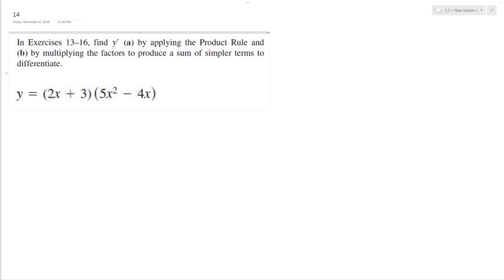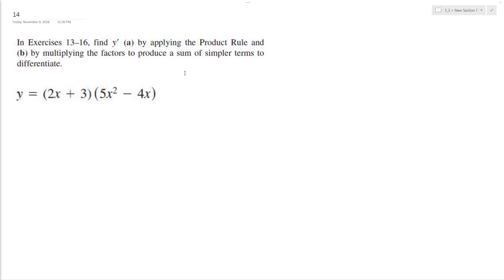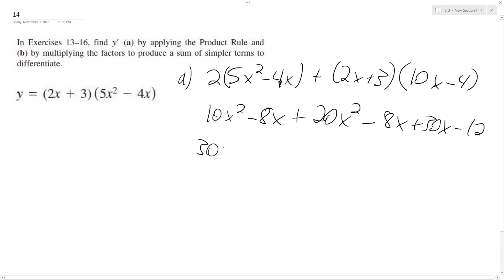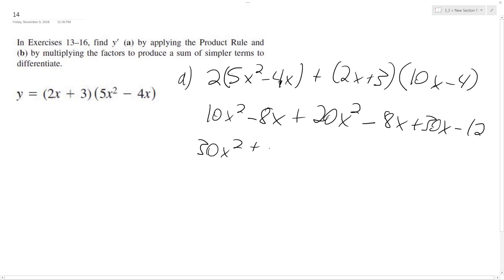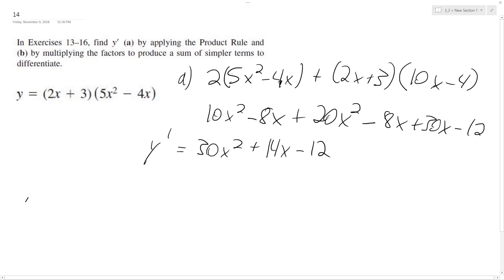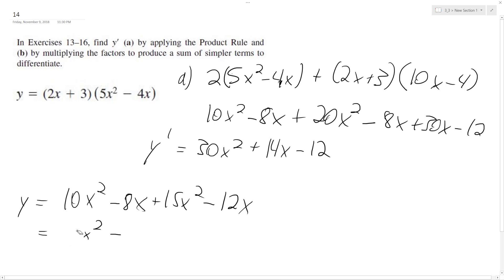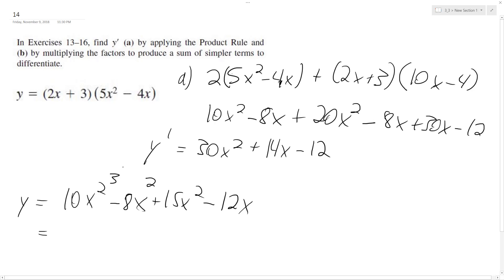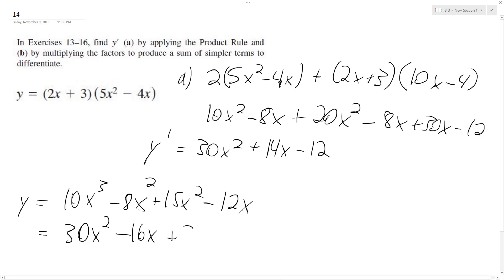y = (2x + 3)(5x^2 - 4x), find y' by applying the product rule and then by differentiating.